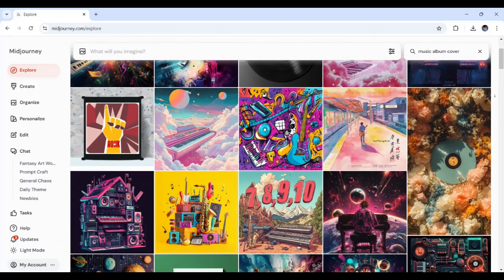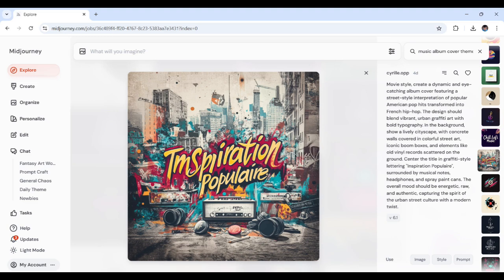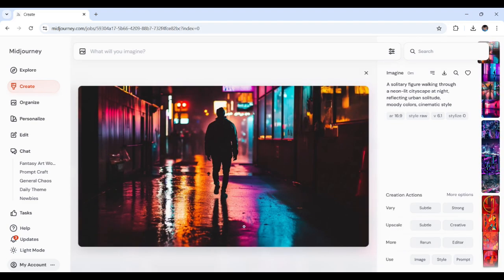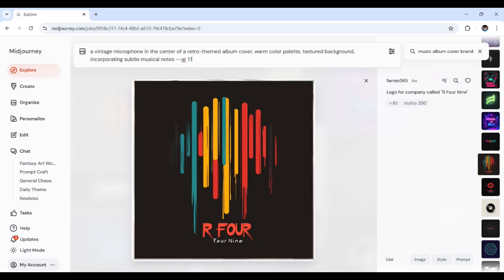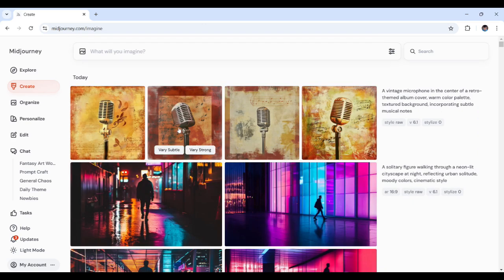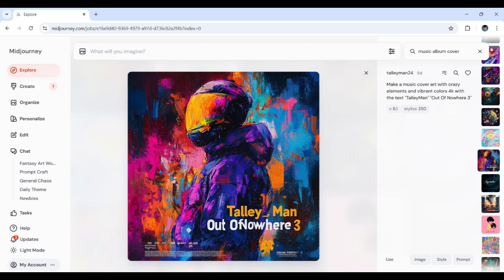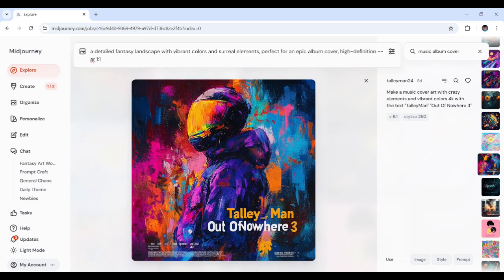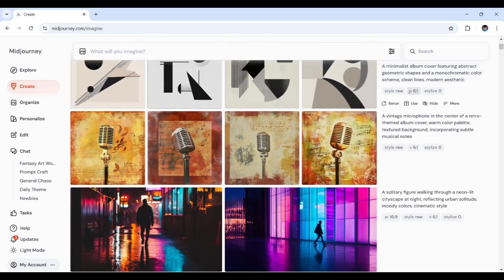The Music Artist's Secret to AMAZING Visuals Revealed!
Unleash your creativity with Midjourney! In this video, we'll explore how to design stunning album covers and captivating visuals for your music projects.

Learn step-by-step techniques to craft unique and professional designs that resonate with your musical style.

Whether you're an artist, producer, or graphic designer, discover how Midjourney's AI tools can revolutionize your artistic process. Perfect for creating artwork that stands out on Spotify, Apple Music, and beyond!

Timestamps:
00:00 - Intro
00:27 - Conceptualizing Your Album Theme
03:05 - Incorporating Artist-Specific Elements
05:57 - Experimenting with Different Styles and Variations

Prompts Used:
Conceptualizing Your Album Theme
"a solitary figure walking through a neon-lit cityscape at night, reflecting urban solitude, moody colors, cinematic style --ar 16:9"

Incorporating Artist-Specific Elements
"a vintage microphone in the center of a retro-themed album cover, warm color palette, textured background, incorporating subtle musical notes --ar 1:1"

Experimenting with Different Styles and Variations
"a minimalist album cover featuring abstract geometric shapes and a monochromatic color scheme, clean lines, modern aesthetic --ar 1:1"
"a detailed fantasy landscape with vibrant colors and surreal elements, perfect for an epic album cover, high-definition --ar 1:1"